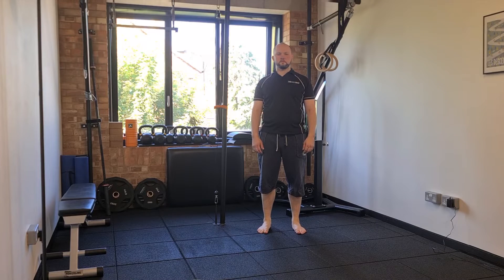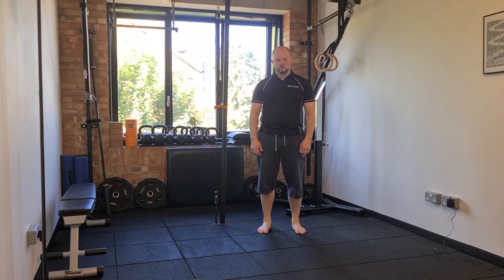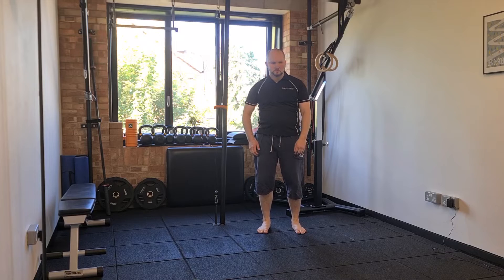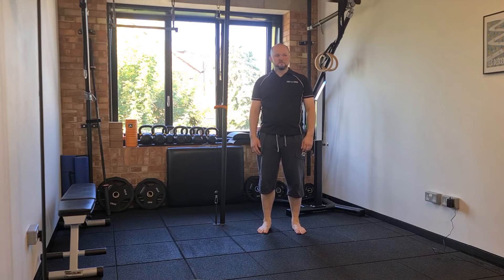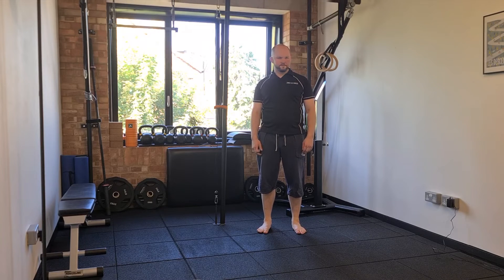Air Hunger Thoracic Circles